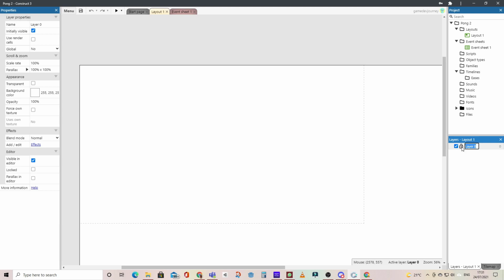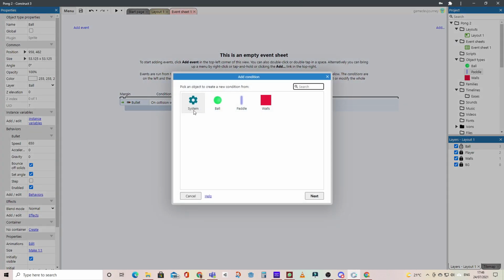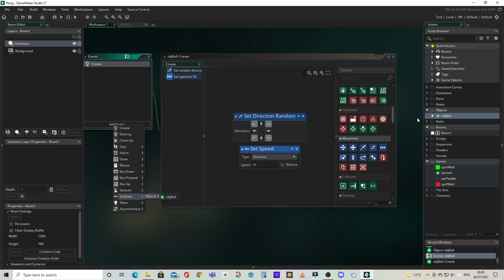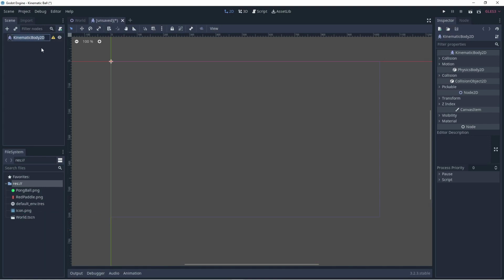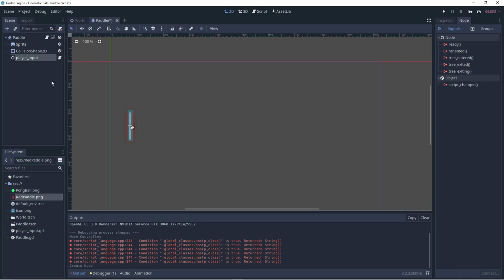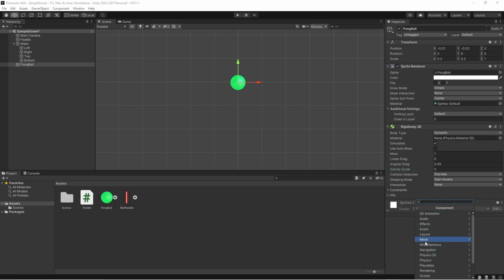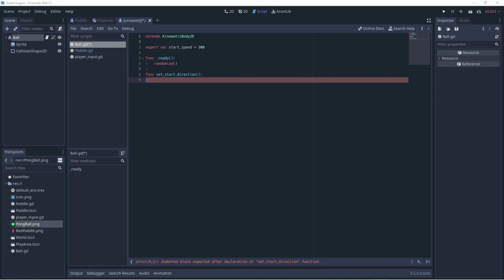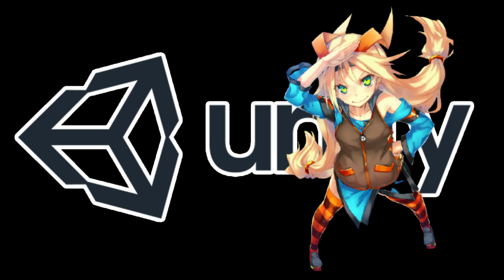WACKY WOBBLING WALLS - WHO HAS THE WEIRDEST WIGGLE! - godot vs gamemaker studio 2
In this video I compare how easy it is to implement kinematic physics bodies in Construct 3, Game Maker Studio 2, Godot and Unity. Come and explore with me as we create a simple paddle and ball using kinematic bodies and some static body walls for the ball to bounce off of. Which Game Engine will win - watch to find out... godot vs gamemaker studio 2

Chapters:
00:00 Intro
00:37 Construct 3 tutorial
05:50 Game Maker Studio 2 tutorial
13:30 Godot tutorial
19:15 Unity tutorial